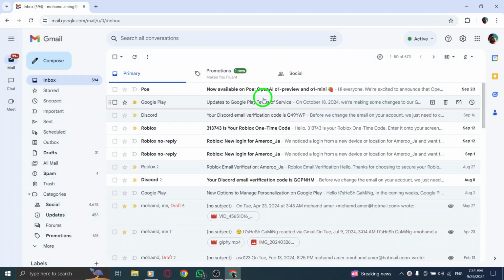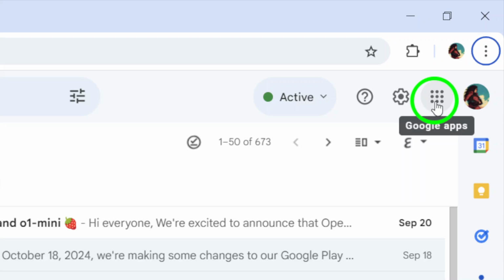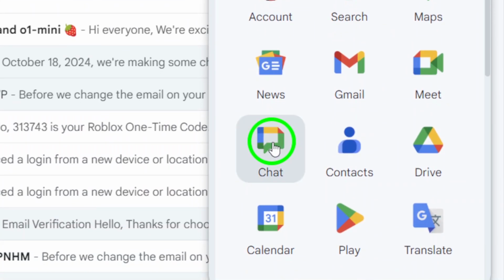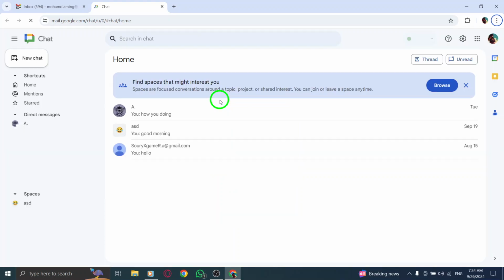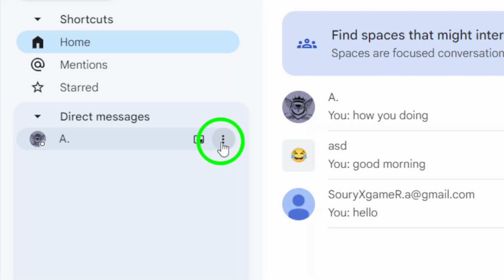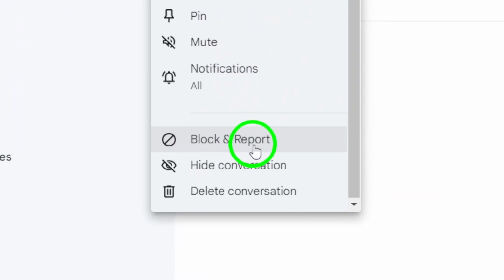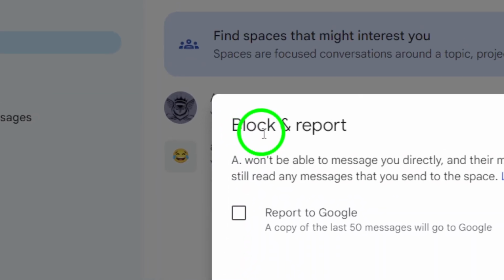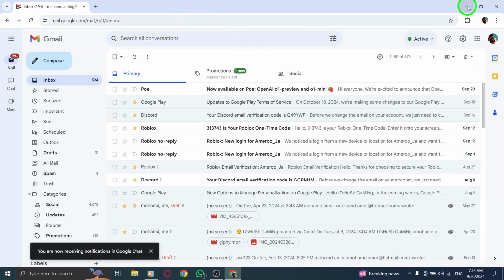How To Block Someone On Gmail On PC (New Update)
Learn how to block someone on Gmail using your PC with this simple step-by-step guide. In this video, we’ll walk you through the updated process to keep your inbox free from unwanted messages. Whether you're dealing with spam or just need some space, blocking someone on Gmail is quick and easy. Follow these steps to get started:

1. Open Gmail.com
2. Click on the 9 dots next to your profile photo, choose Chat.
3. From the left side menu, under Direct messages, find the chat you want.
4. Hover over it, then click on the 3 dots.
5. Click Block & Report, confirm the step.

With these easy instructions, you'll be able to manage your Gmail experience better than ever.

Chapters:
00:00 Intro
00:12 Soultion
01:05 Outro